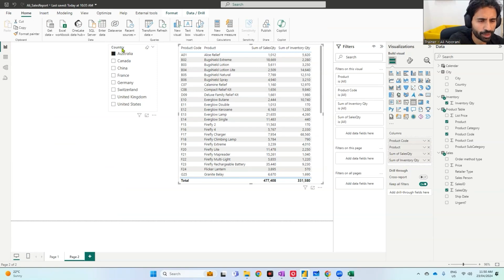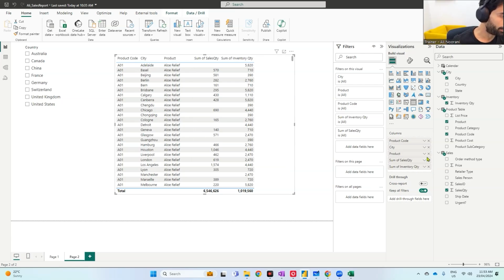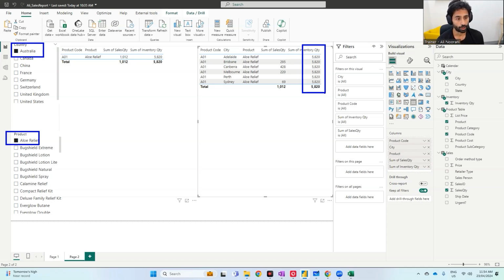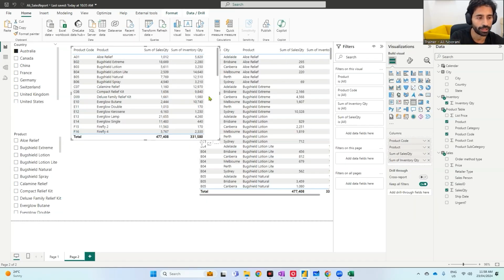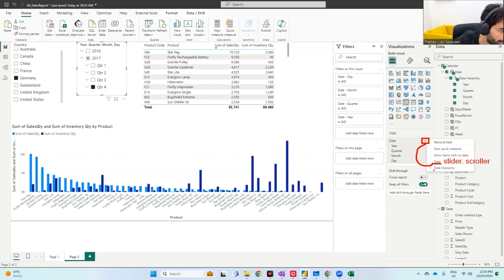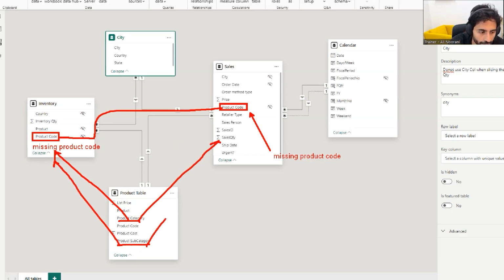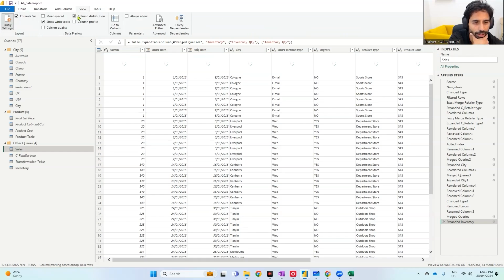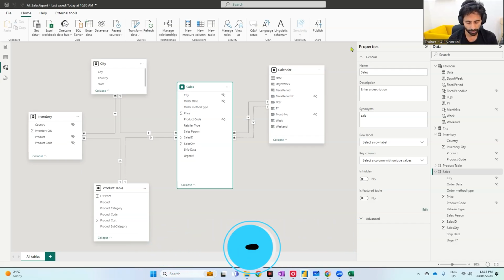Power BI Many-to-Many Relationships Explained: Why You Should Never Merge Fact Tables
Learn why you should never flatten two fact tables in Power BI and how to compare measures like sales and inventory without creating duplicate rows or incorrect calculations. In this lesson, you'll discover the importance of common granularity, how many-to-many relationships affect reporting, why shared dimensions are safer, and how poor modeling choices can lead to misleading results.

→ Consulting
Data model audits, performance optimization, and BI strategy

→ Coaching
1-on-1 programs to become a job-ready Power BI analyst

0:00 Introduction
0:29 Understanding Many-to-Many Relationships
0:43 Finding the Lowest Common Granularity
1:19 What Happens When You Go Below the Common Grain
3:05 Designing the Model for Report Authors
4:45 Adding Descriptions & Guidance to Your Data Model
5:40 Comparing Sales vs Inventory Visually
6:20 Comparing Three Months of Sales with Stock on Hand
7:29 Date Slicer vs Date Hierarchy
8:18 Why Fact Tables Shouldn’t Be Connected Directly
9:53 Why You Can’t Flatten Two Transaction Tables
10:51 What Happens When You Merge Fact Tables
11:38 Why VLOOKUP Creates Duplicate Values
12:18 How Flattening Fact Tables Creates Incorrect Results